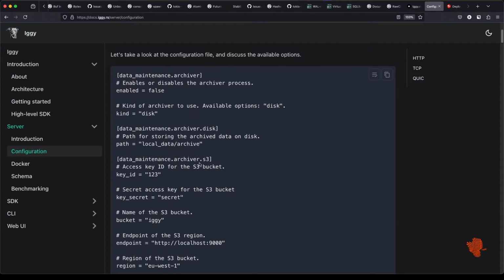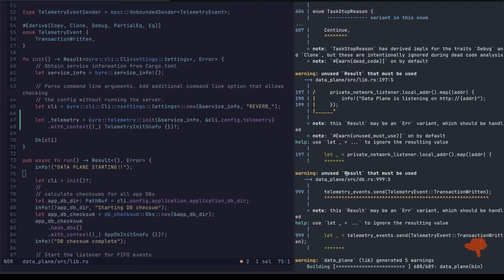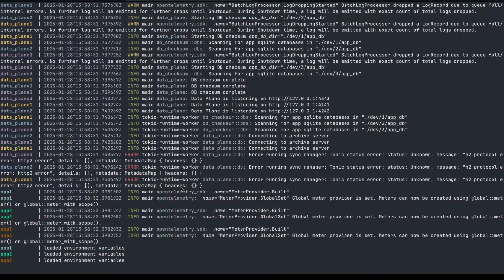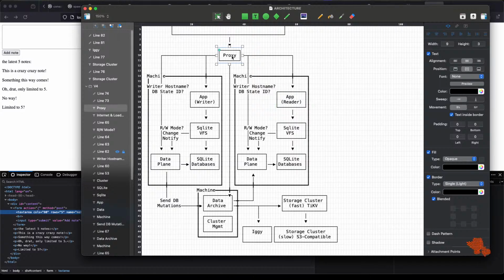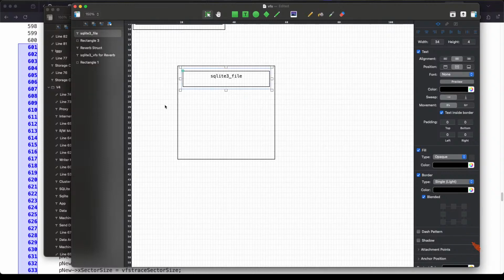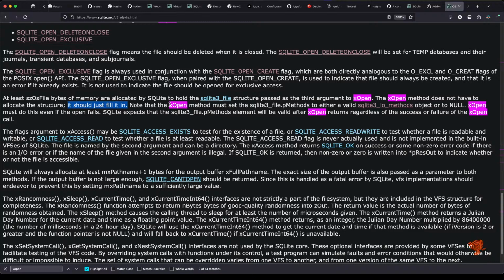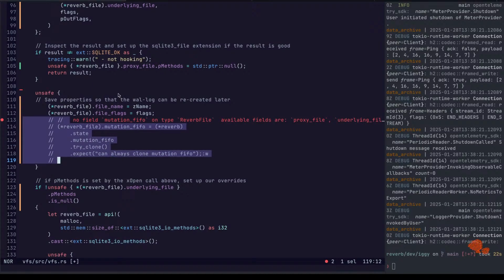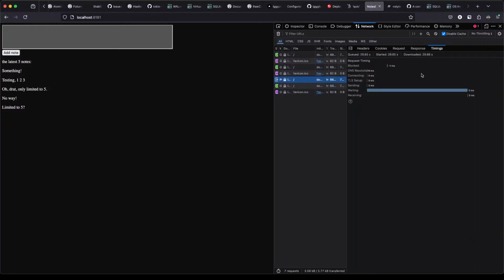[ #636 ] sqlite replication for fun